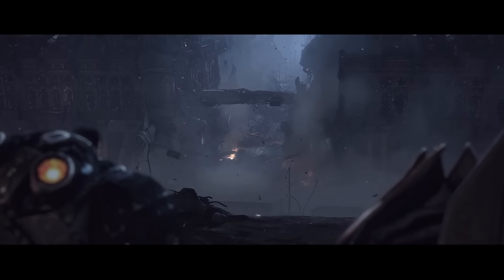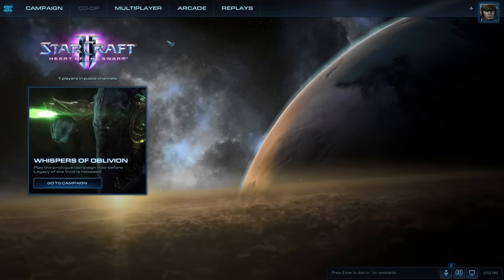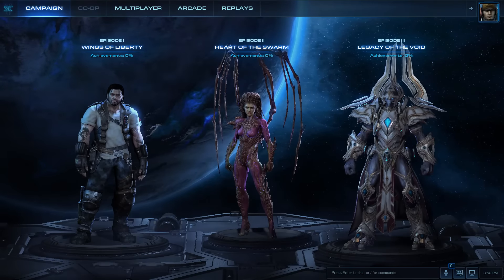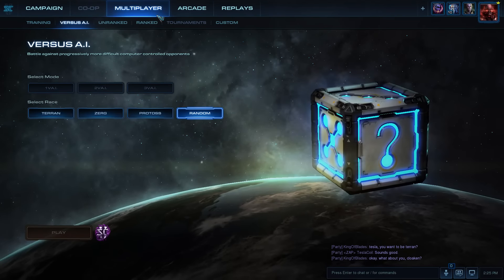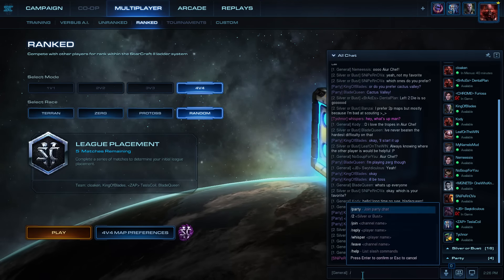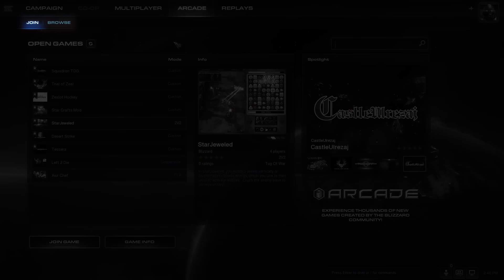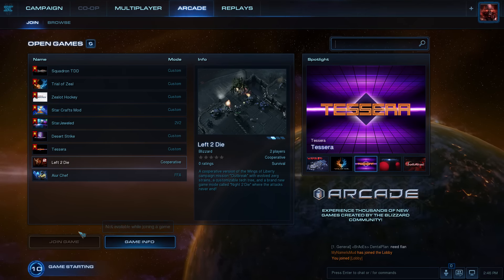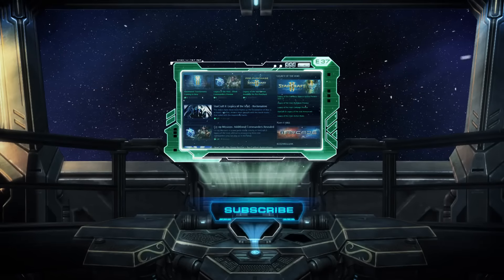StarCraft II - Patch 3.0 UI Revamp